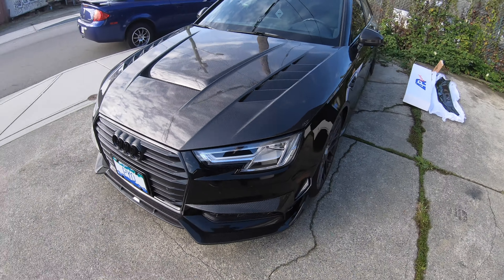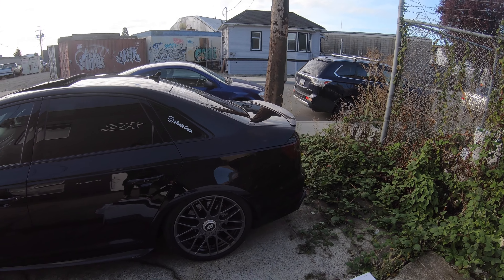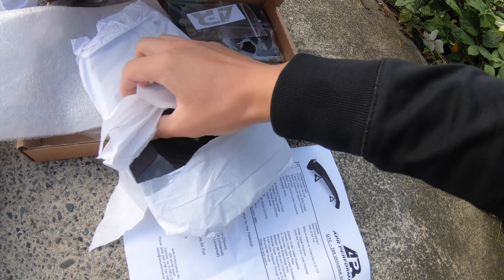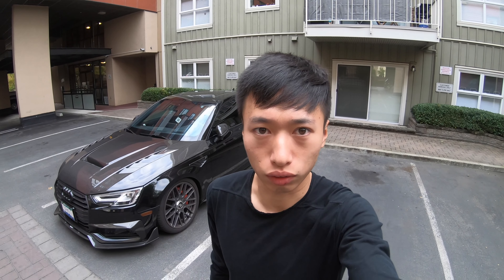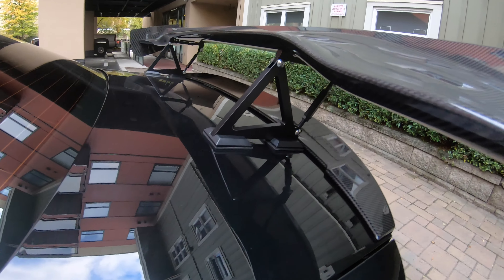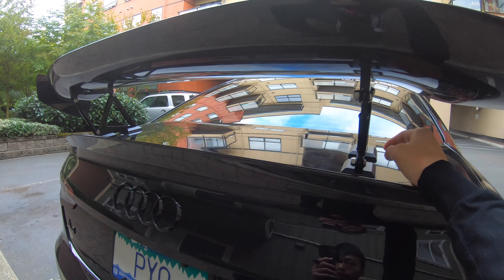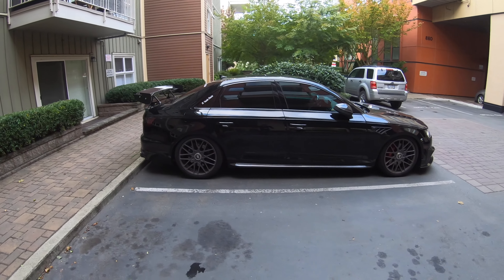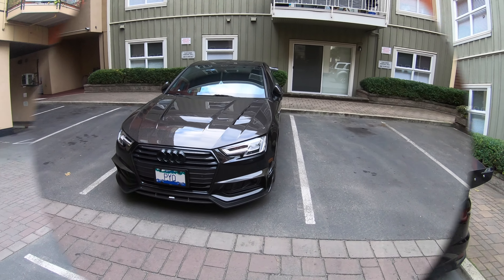APR Performance GTC-200 Carbon Fiber Wing on Audi A4 B9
Installed APR Performance GTC-200 Universal Wing on my Audi A4 B9. There will be more sick mods coming soon, please stay tune for those.

Bilibili/Sina Weibo/TikTok/Facebook/Instagram: Yaode Chain